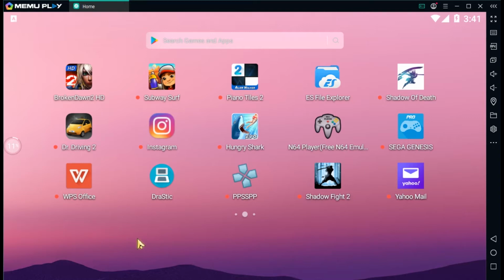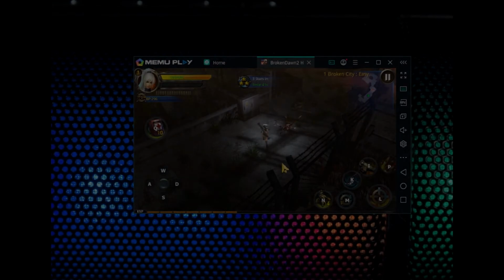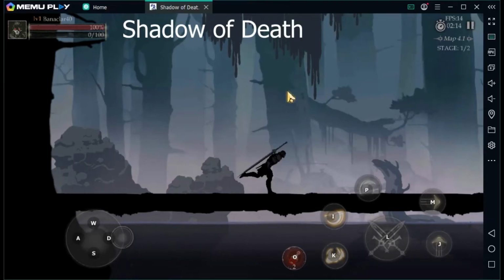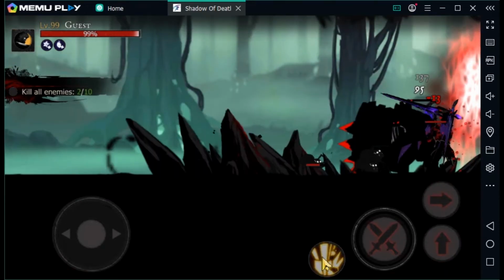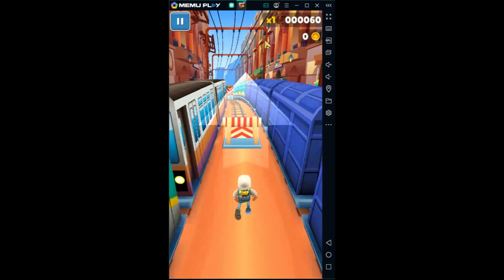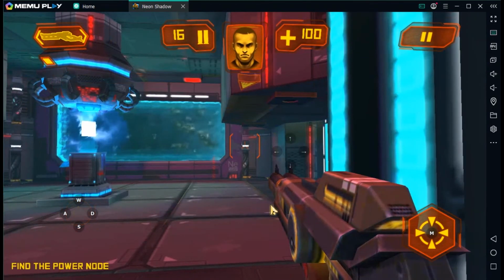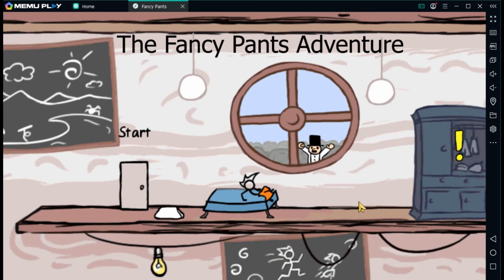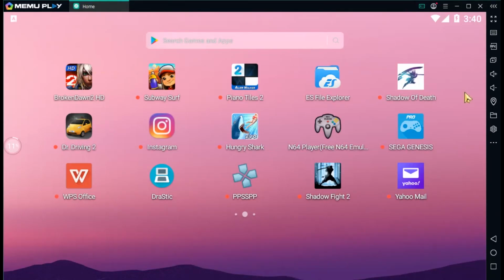MEMU PLAY REVIEW PART 2. I JUST DISCOVERED SOMETHING ELSE ABOUT THIS ANDROID EMULATOR. MORE GAMEPLAY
So on Memu I discovered some things that l talked about in my last memu review video as to why some apps did not install. I will also play some games too

0:00 Intro
0:27 Why some apps refused to install
2.23 Shadow Fight 2
2:49 Shadow of Death 1
3:57 Shadow of Death 2
4:37 Piano Tiles 2
5:12 Subway Surfers
6:05 Fruit Ninja
6:31 Neon Shadow
7:27 Dream League (2018)
8:12 The Fancy Pants Adventures
8:45 Hungry Shark Evolution
9:26 Conclusion

AliExpress(I review whatever I buy there):
View more posts from @egboj20.